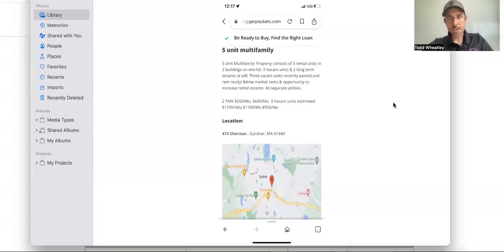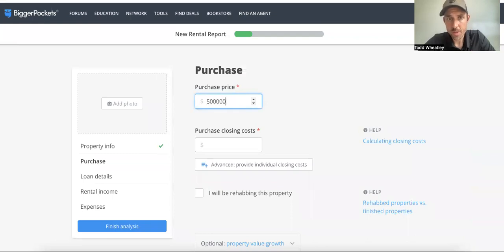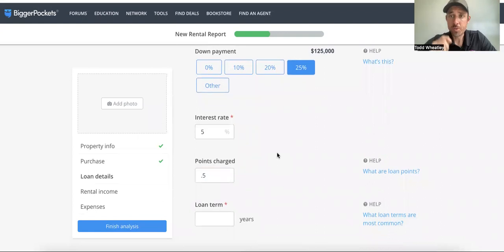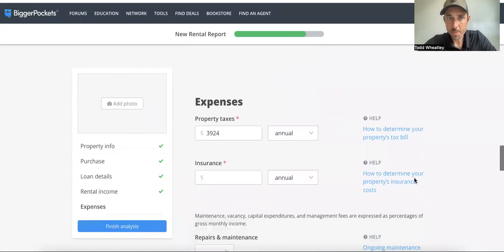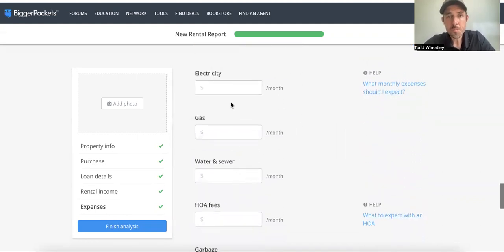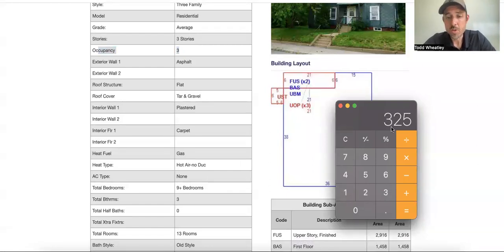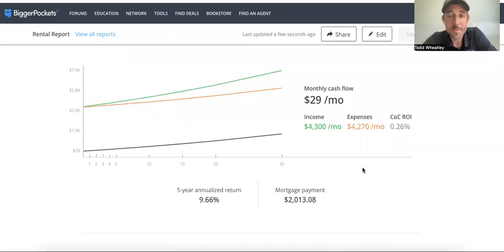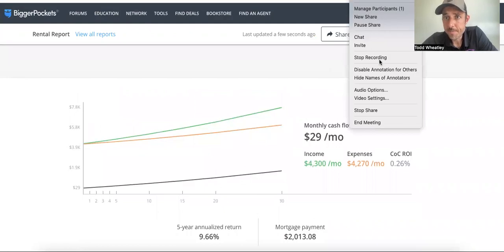Example Property Analysis - 474 Main St Gardner MA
In this video Todd Wheatley, the team leader of Candor Realty Boston, provides an example of how to quickly run numbers on a rental property. Becoming quick and confident in running your numbers is key for all real estate investors!

Do you have questions about getting started with real estate investing? Happy Investing!

Resources for Real Estate Investors:
Multifamily Property Analysis!